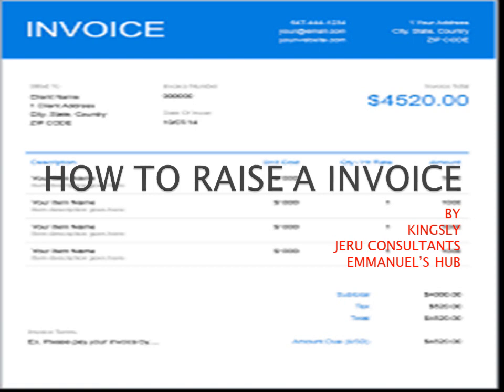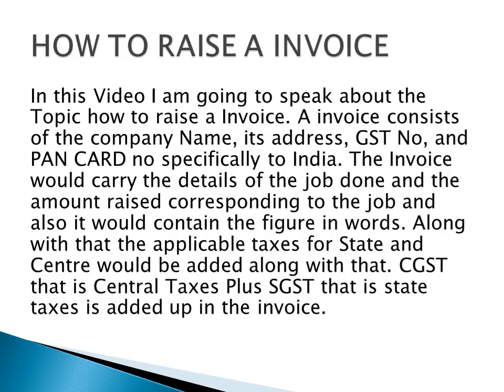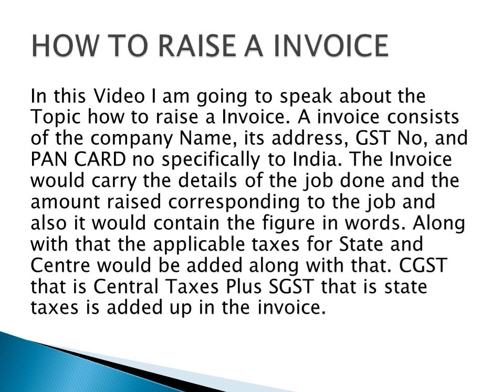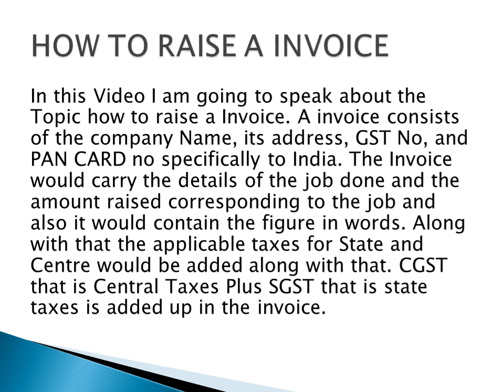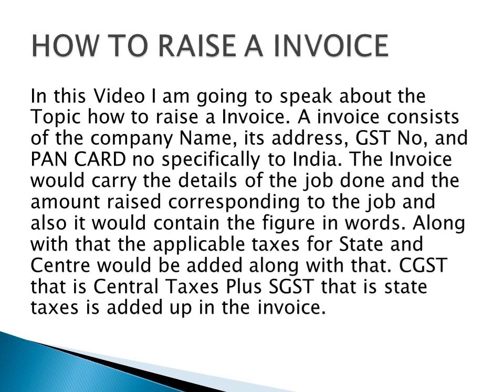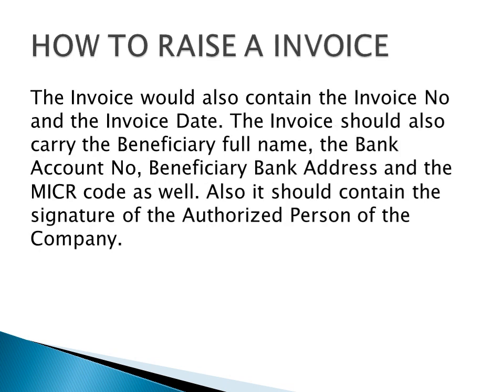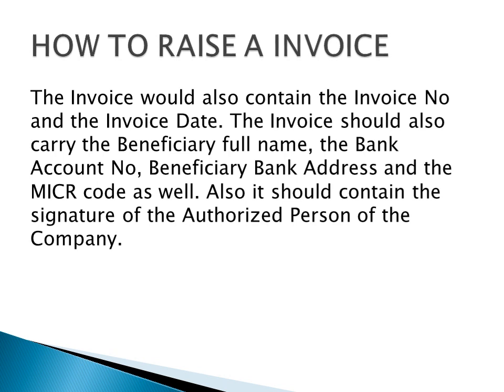HOW TO RAISE A INVOICE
HOW TO RAISE  A INVOICE BY KINGSLY THE TRAINER TO IMPROVE SPEAKING SKILLS IN ENGLISH ON VARIOUS TOPICS